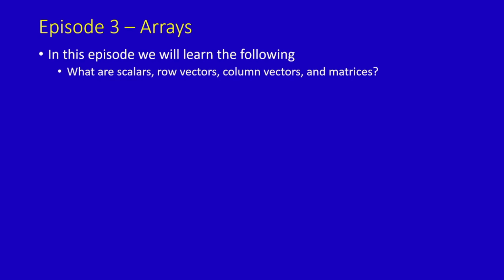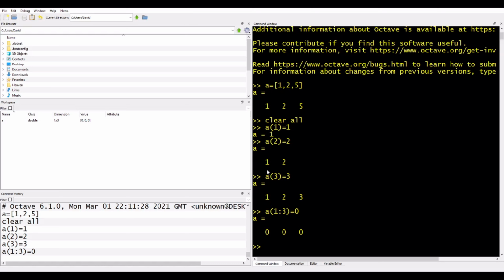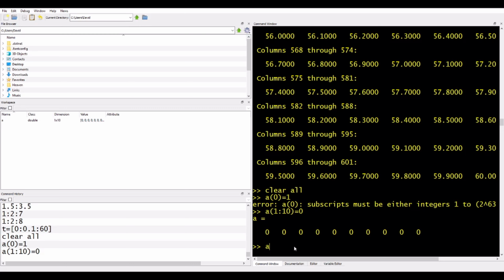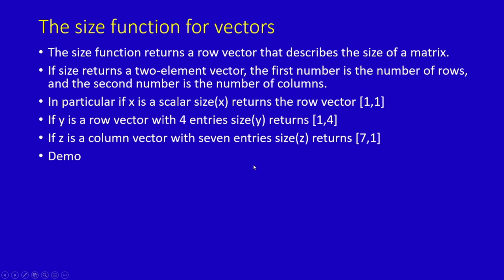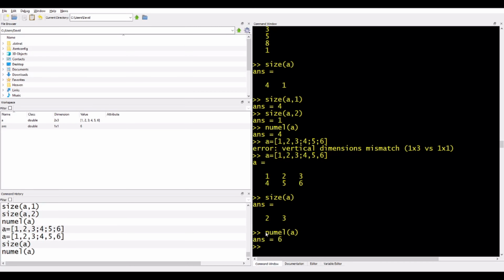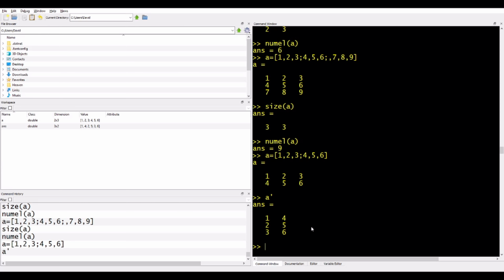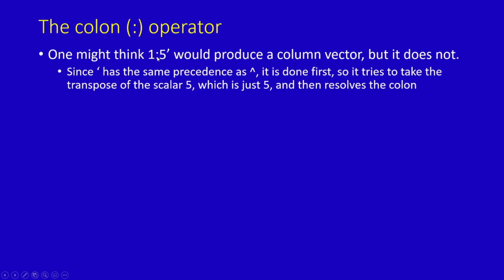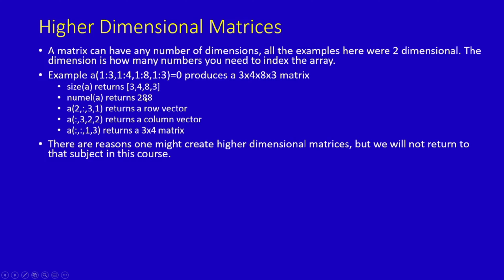Intro to Matlab Scilab Octave Ep 03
This episode covers the topic of arrays.
   * What is an array?
   * How to construct one?
   * the "size" function
   * the "numel" function
   * the colon (:) operator
   * the transpose conjugate operator (')